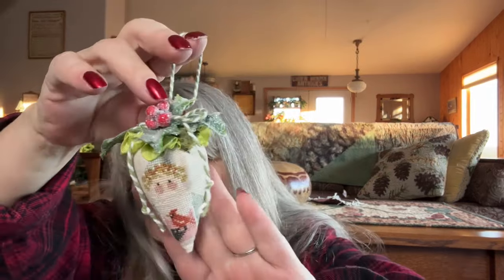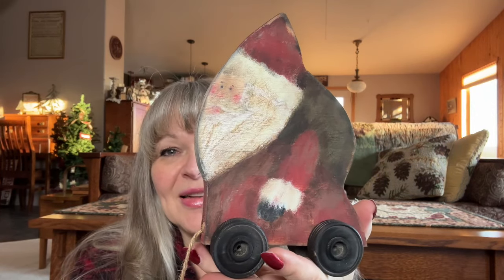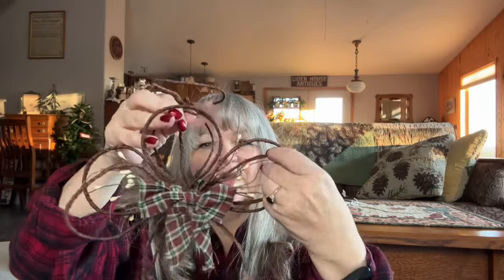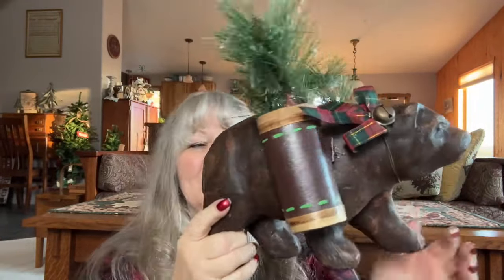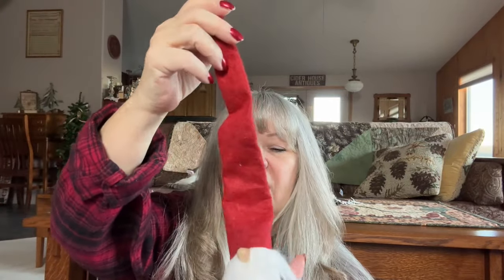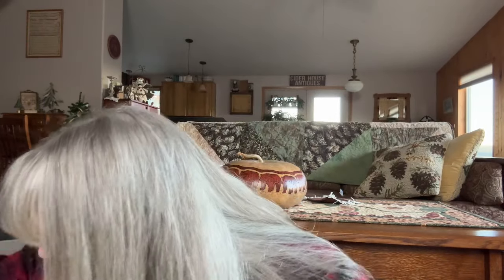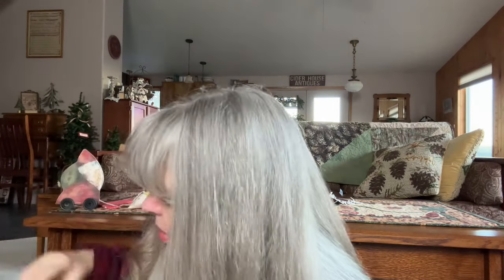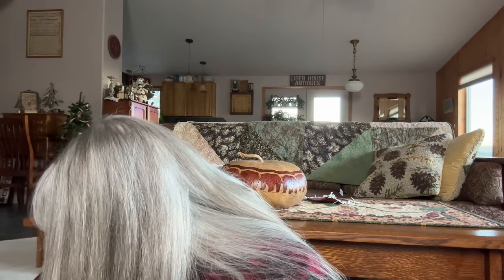A Flosstube Vlogmas December 16th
Today I’m unpacking boxes to decorate.  Tonight we’re trimming the tree and watching Scrooge.  Happy Holidays everyone!

I keep forgetting to mention all episodes of Vlogmas are in a playlist for easy viewing,